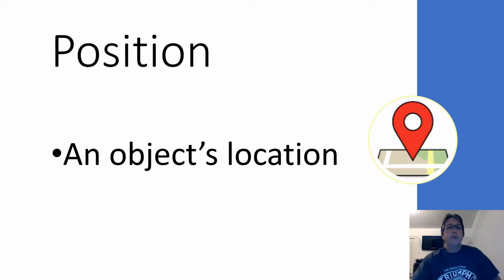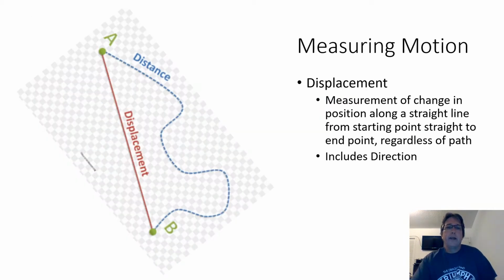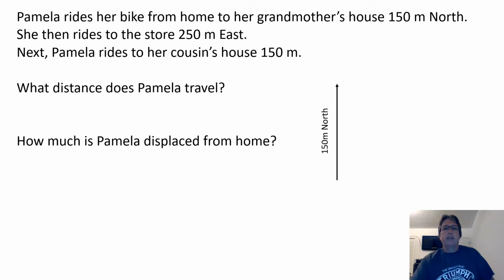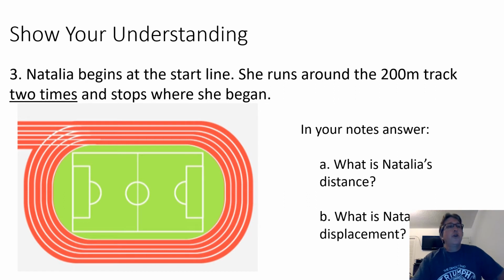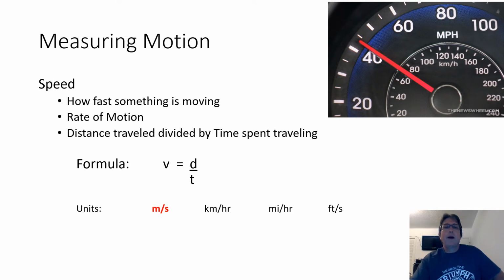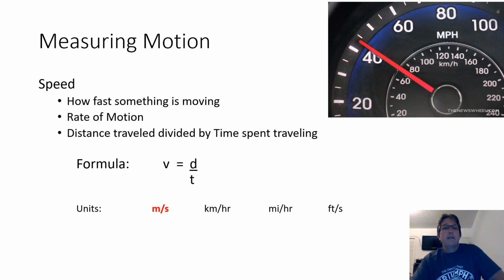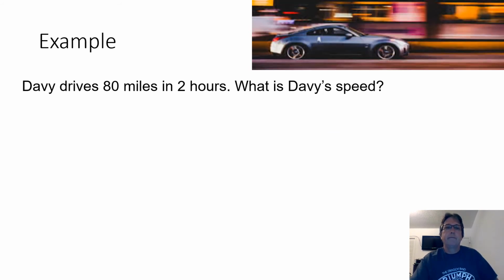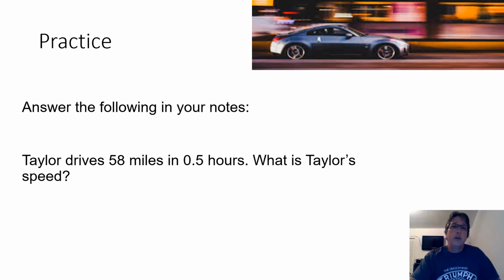Motion Part 1 Stone's Physical Science 2020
An introduction to motion and speed